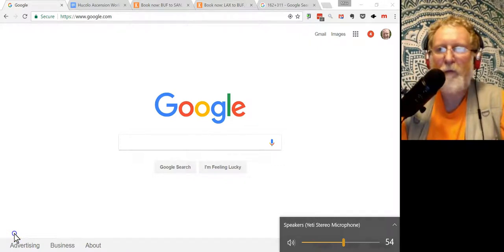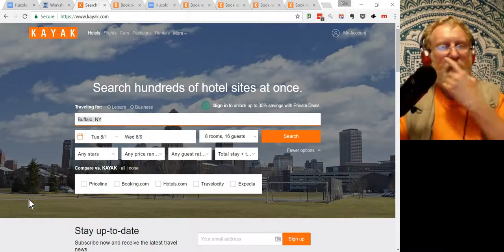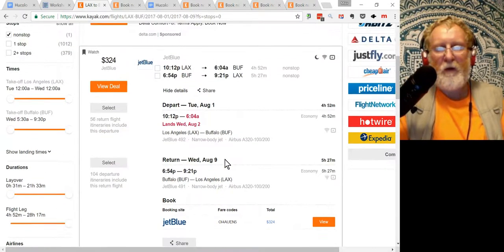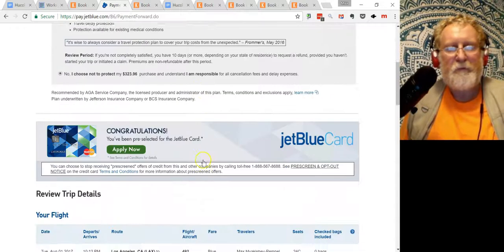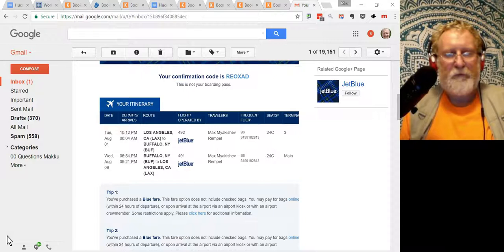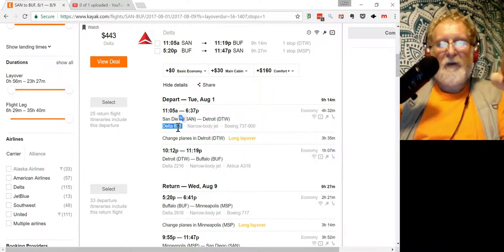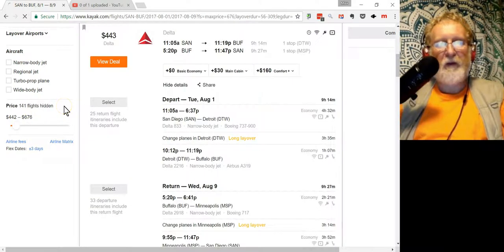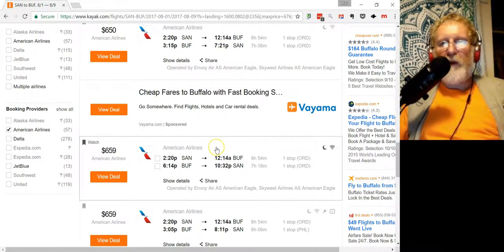How to buy air tickets via Kayak